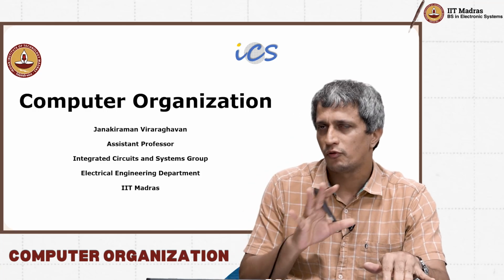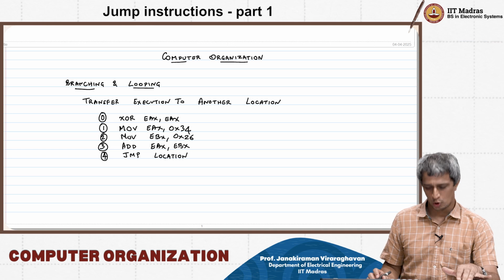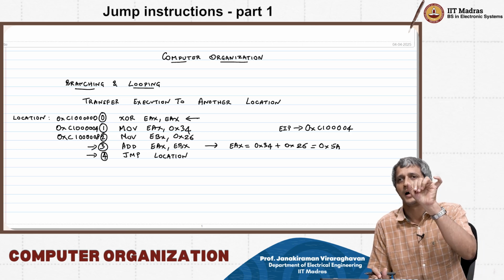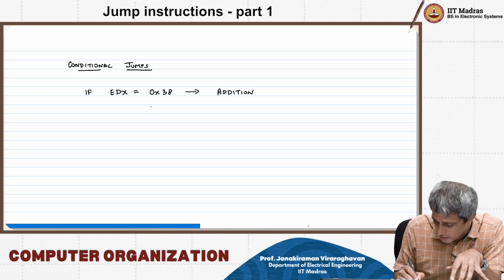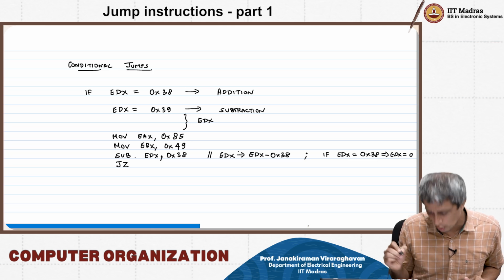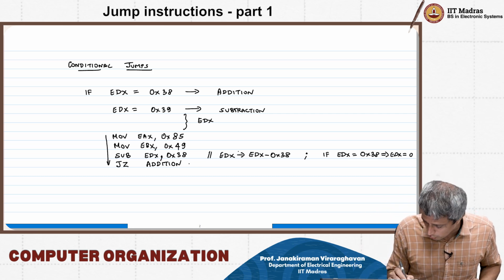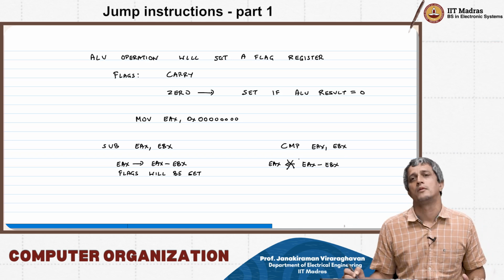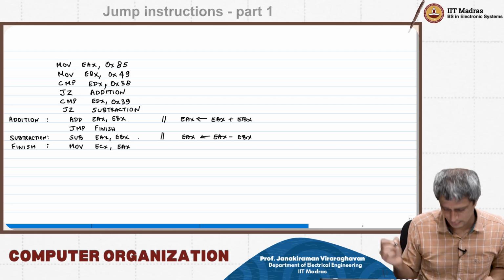W2_L1: Jump instructions - part 1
Video Overview
 This lecture introduces the concepts of branching and looping in assembly programming. It explains how program control can be altered using jump instructions, enabling non-linear execution. The JMP instruction is discussed as a way to transfer control to another memory location, forming the basis of loops and unconditional branches. The lecture then covers conditional jumps such as “jump if zero,” showing how these decisions rely on flag registers like the zero flag. The CMP instruction is presented as a method for comparing values without modifying them, helping the processor determine which operation to execute next. The session concludes by connecting these ideas to high-level conditional statements in C, illustrating how constructs like if-else are implemented through branching instructions in assembly.